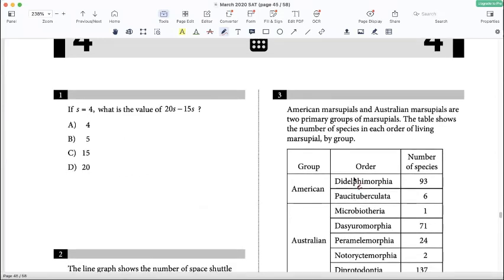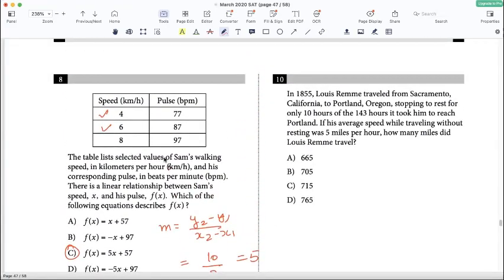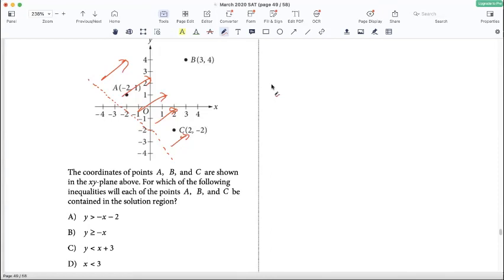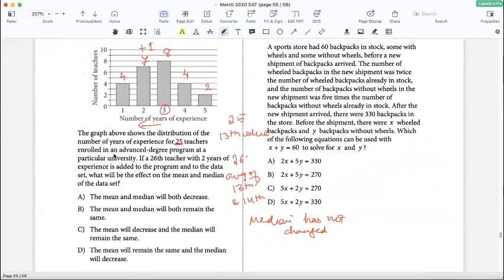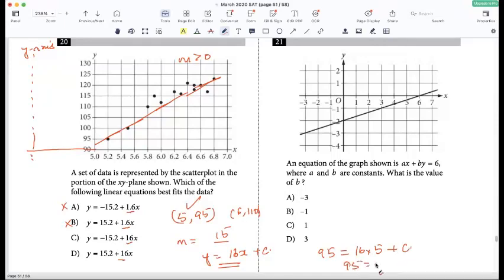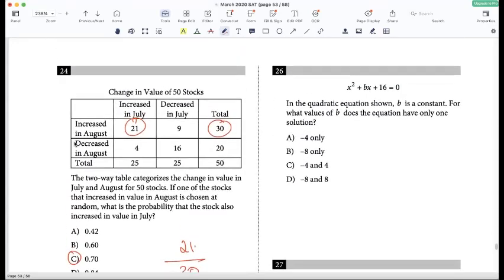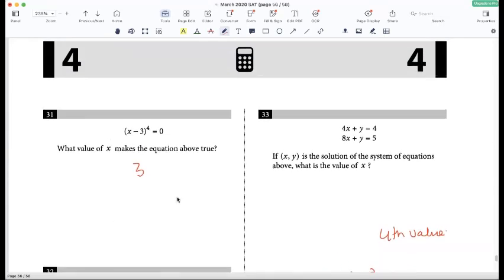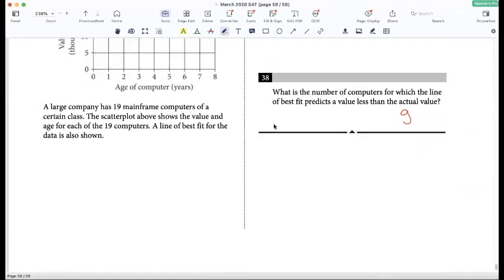March 2020 US SAT Math Calculator Section (SOLVED)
In this video we solve the Math Cal section of the March 2020 US SAT.